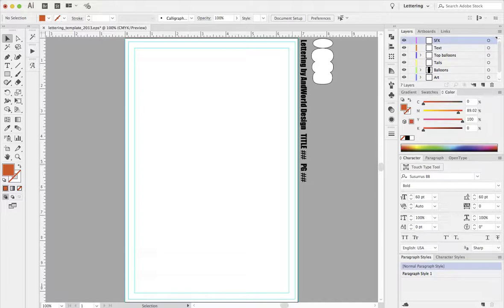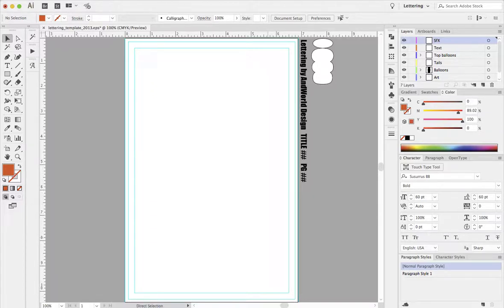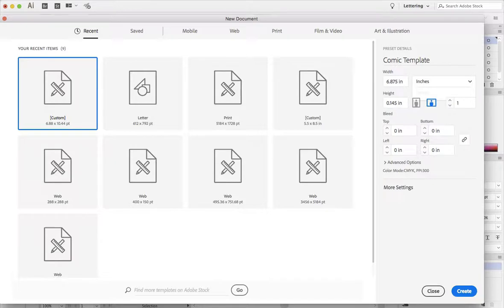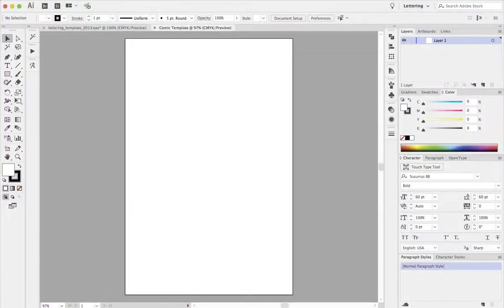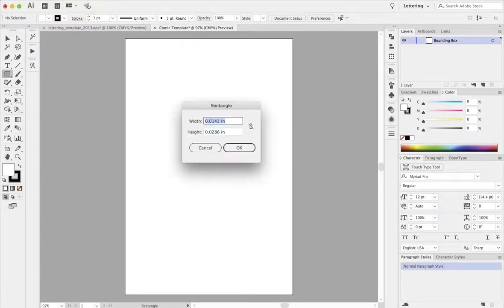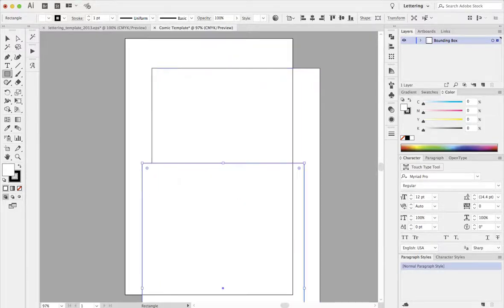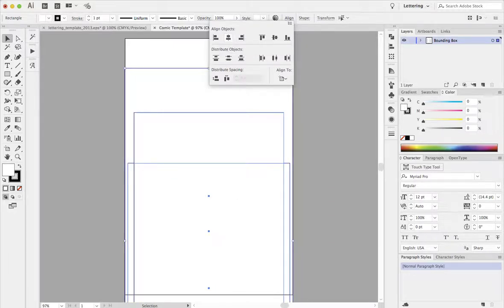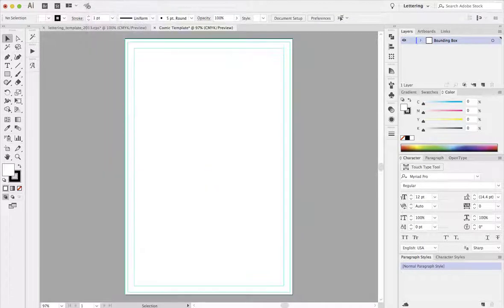Setting Up a Lettering Template Pt 1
1st in a series on building your lettering template.